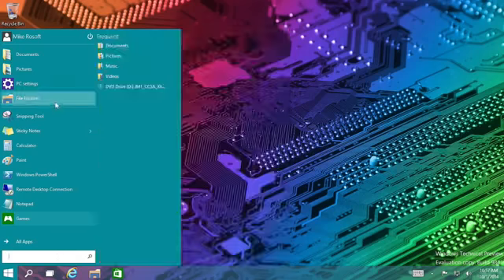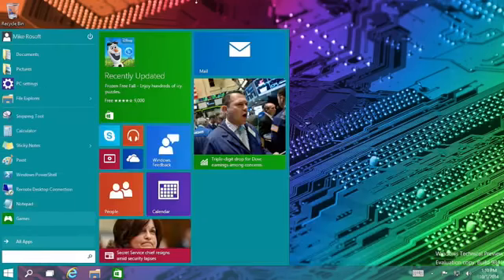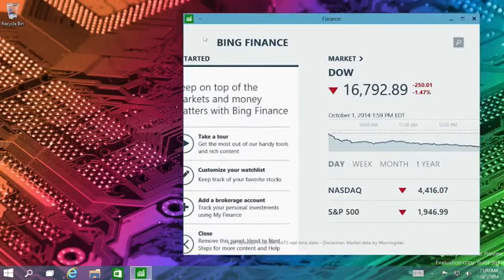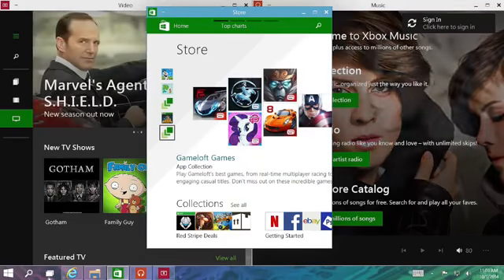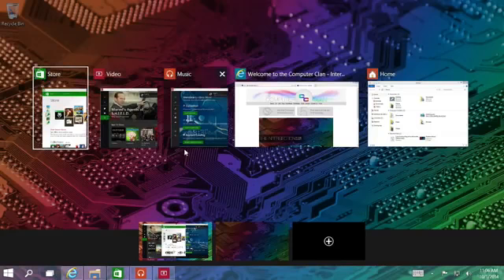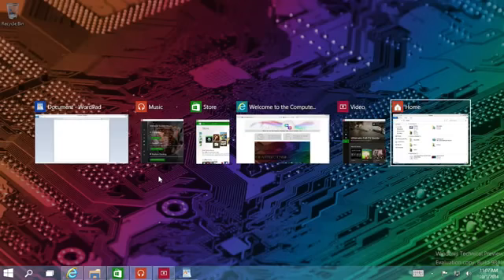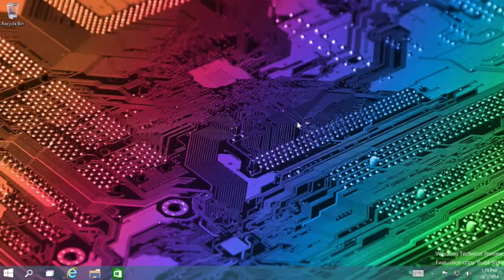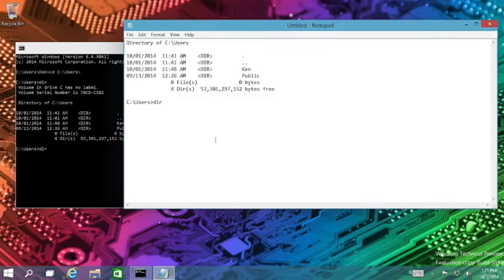Windows 10 Review | Free download link | lastest features